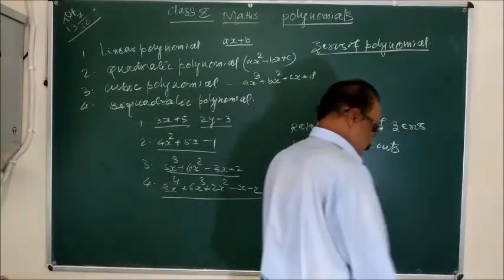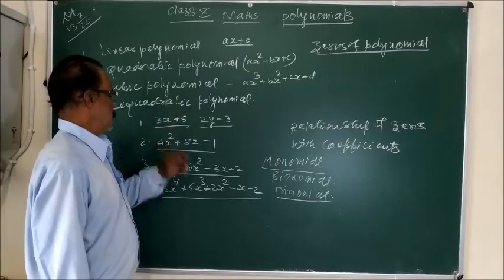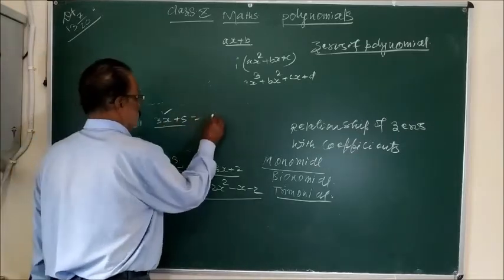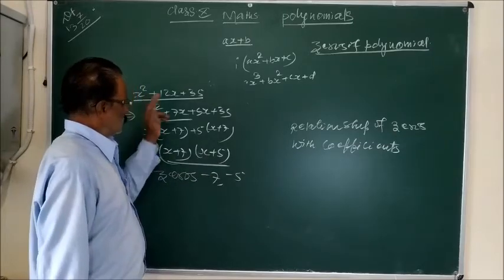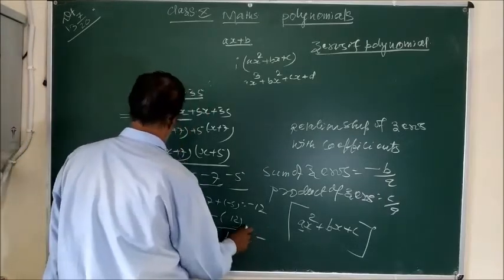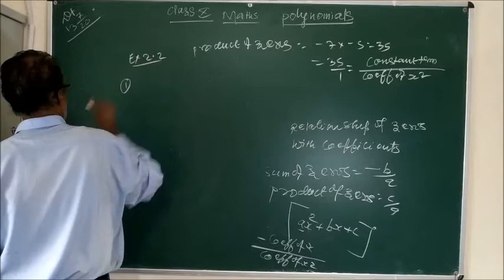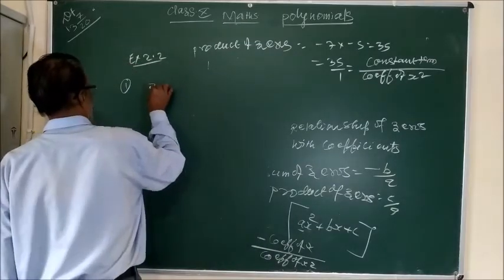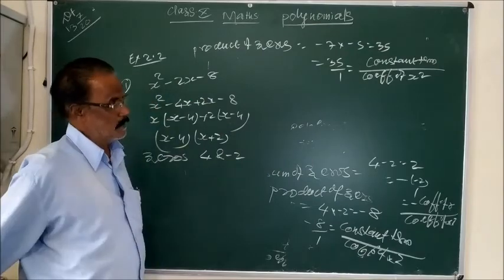Class X Maths Polynomials